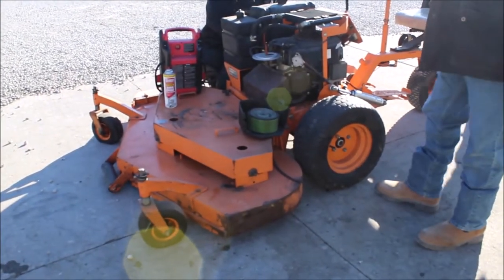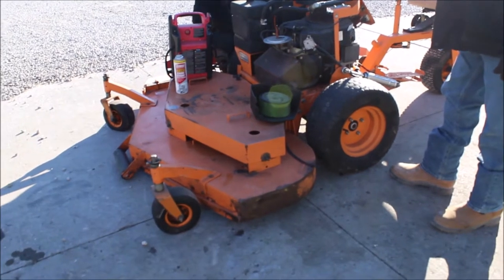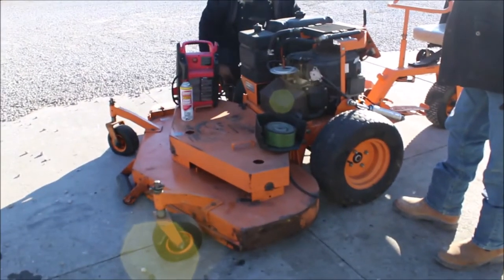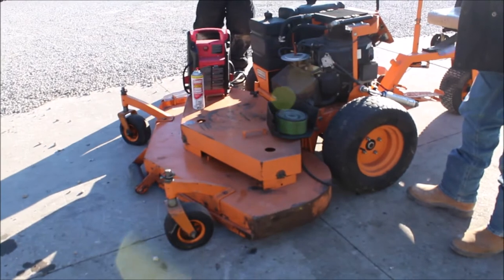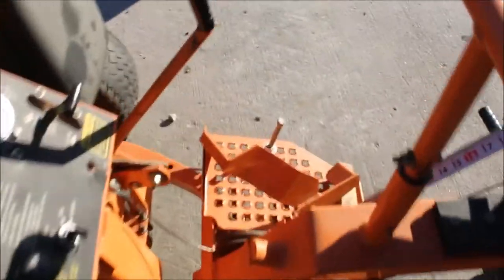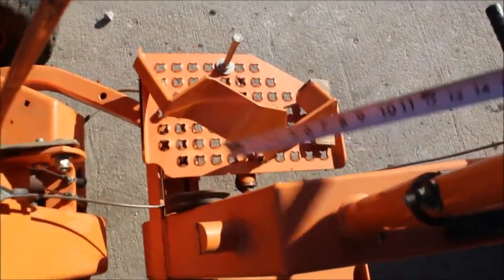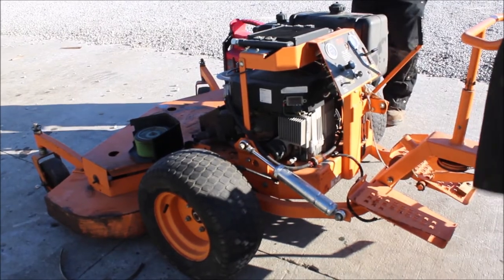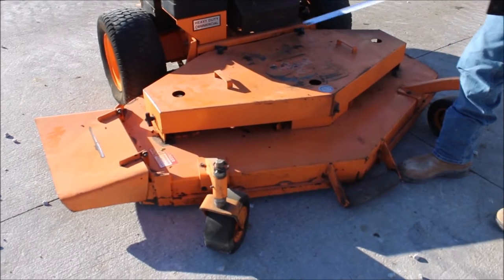SCAG STHM-22CV For Sale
Scag STHM-22CV Zero Turn Lawn Mower -Runs On Ether, 5ft Heavy Duty Commercial Deck, Gas, Accelerator Peddle Bracket Broken, Needs New Battery, *See Pics & Video For More Details *Sells Absolute! ~Please Read Terms & Conditions Before Bidding